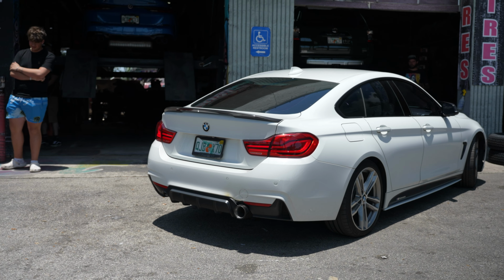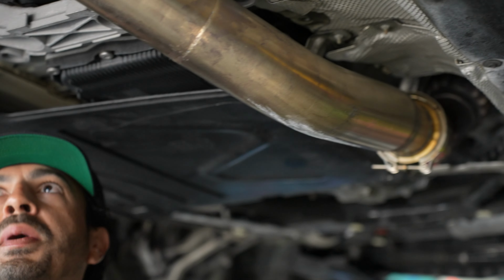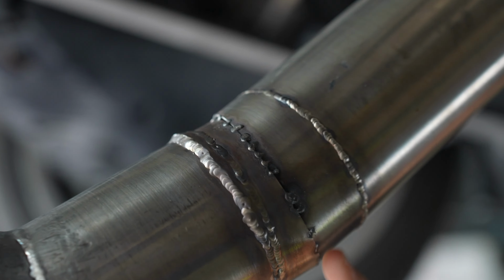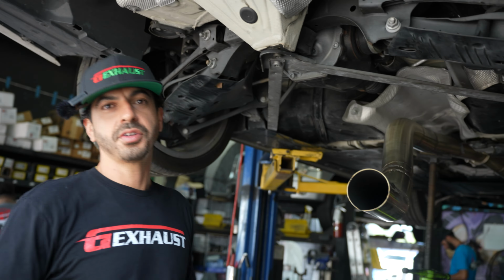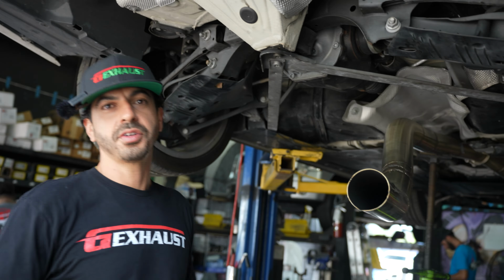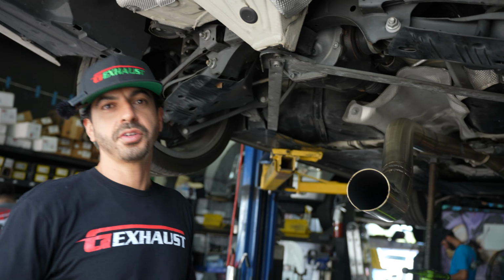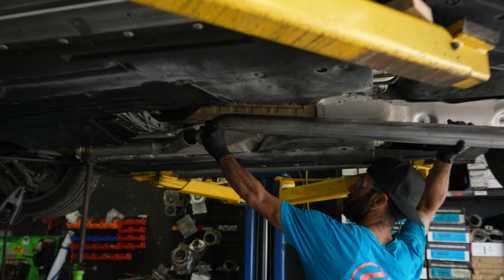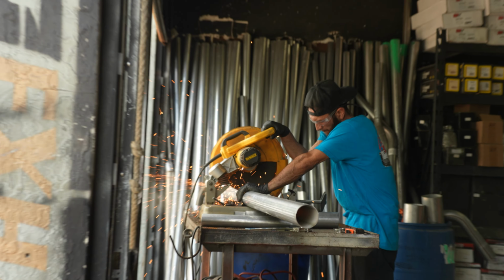Avoid These Exhaust Red Flags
BEWARE of bad work from your local exhaust shop..its so important to carefully watch whoever does the work so you DONT end up like this!

STARTER CAR WASH KIT:
ADVANCE CAR WASH KIT:
THE BEST WINDSHIELD SUN SHADE EVER:
THE BEST DASH CAM EVER: